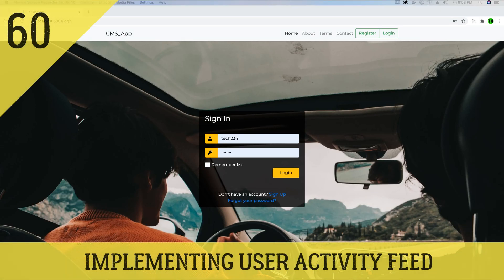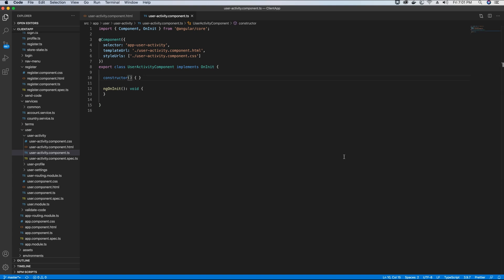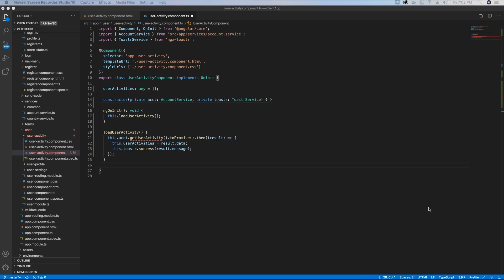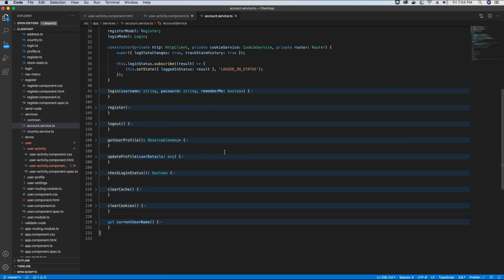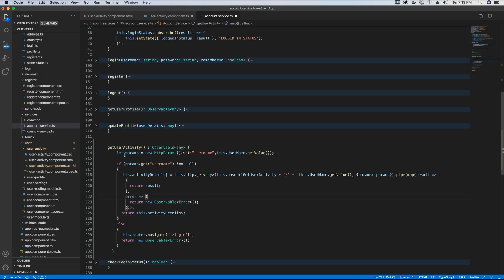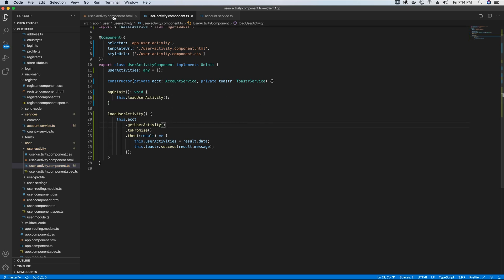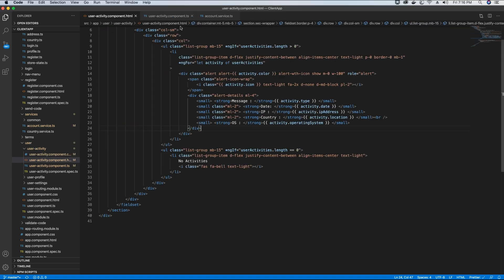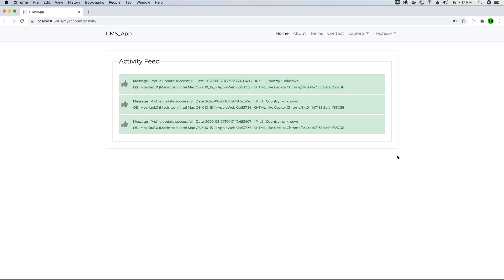Implementing User Activity Feed In Angular Application | Angular 10 | ASP.NET CORE 3.0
In this video tutorial, we would be implementing the User Activity Feed View. The user in the Angular application can look at all their feeds once they Log In to the Application. We would be calling the Backend API, which is already implemented and is in use with the Admin Panel.